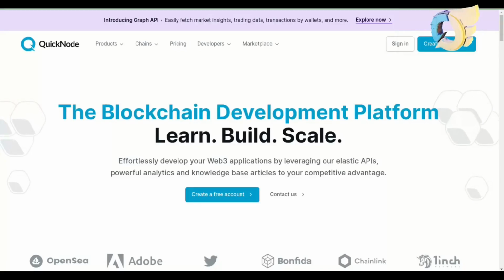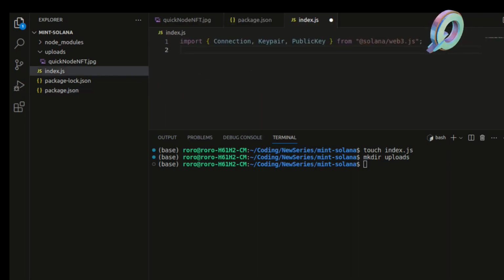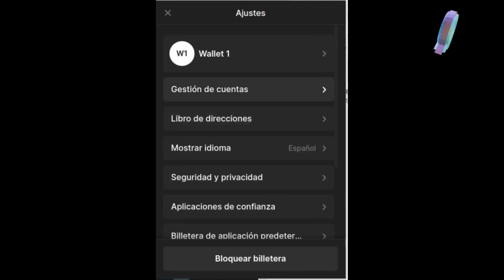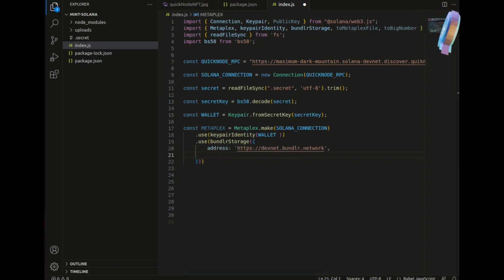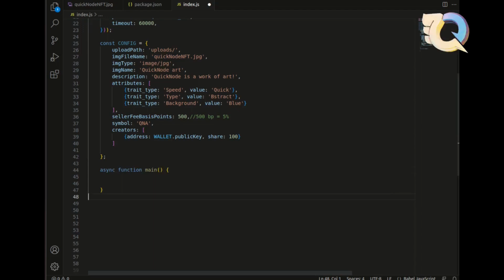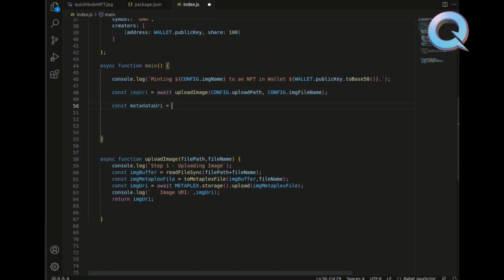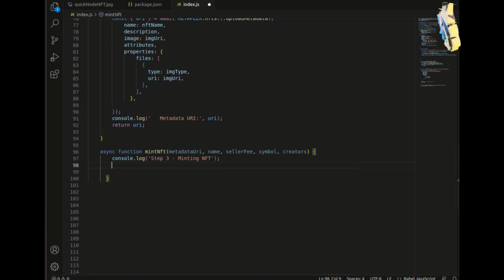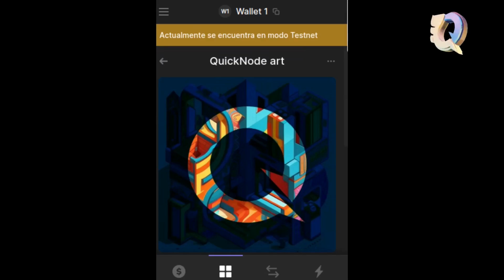How to create my nft or nft collections in solana in 2023 - Part I - ENG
I will bring a series of videos that will allow you to create your own NFTs in Solana, in this series of videos you will be able to create your NFT collection and then share your NFT gallery.